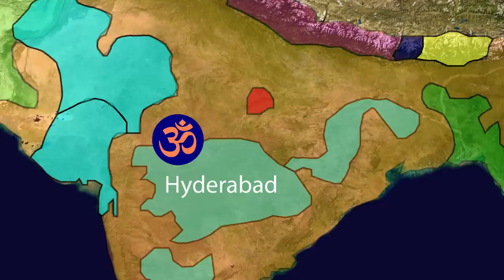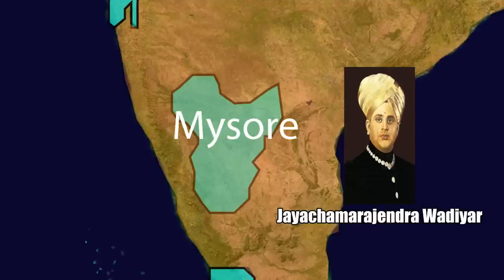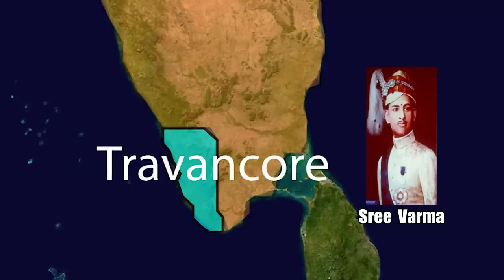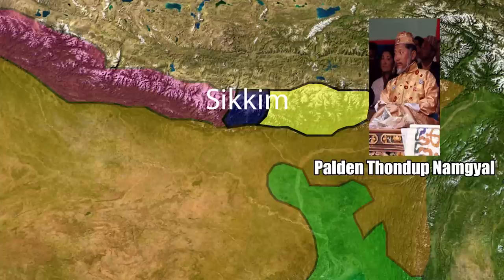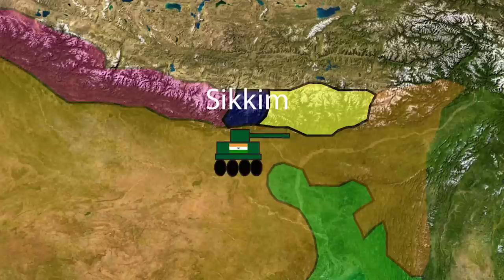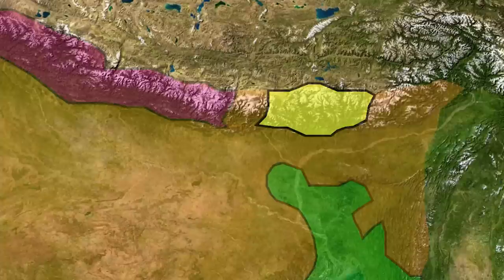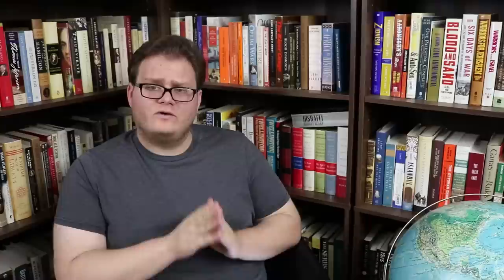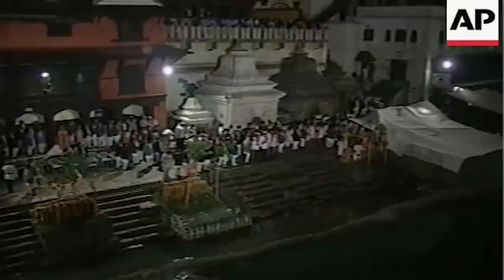Monarchists in South Asia | Casual Historian